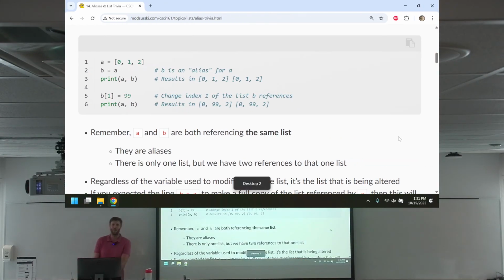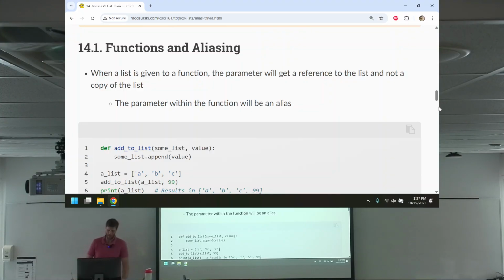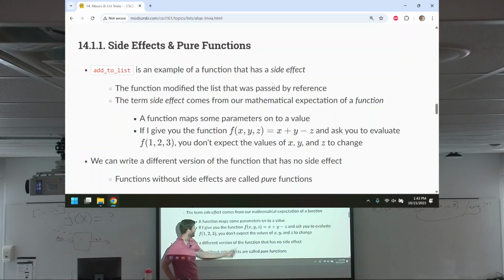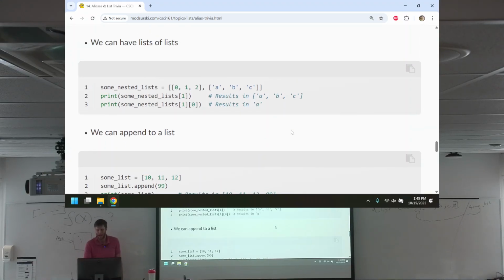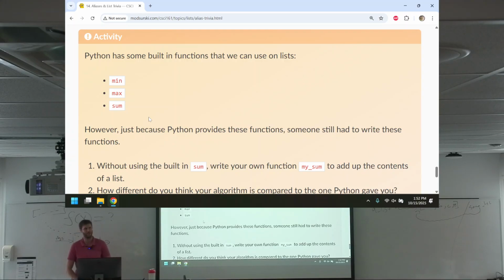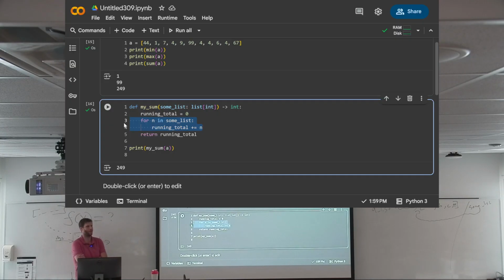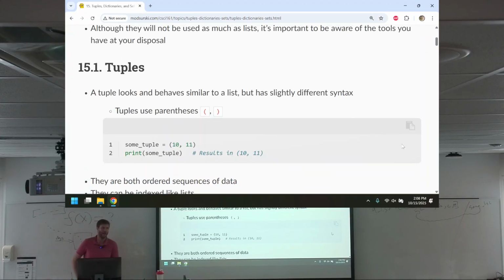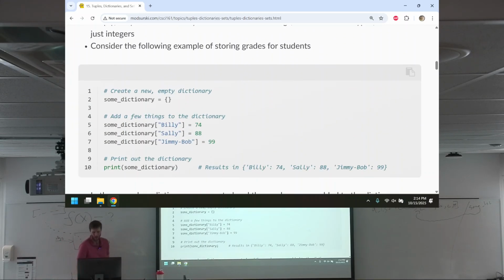CSCI 161 --- October 15, 2025: More on Lists, Side Effects, and Pure Functions